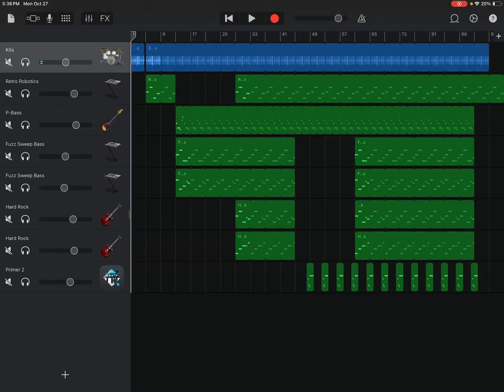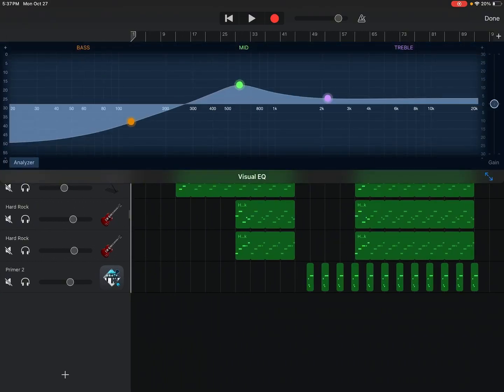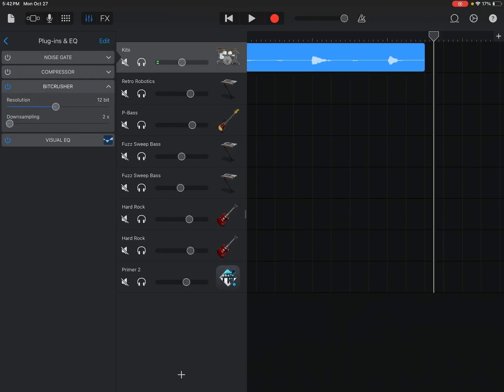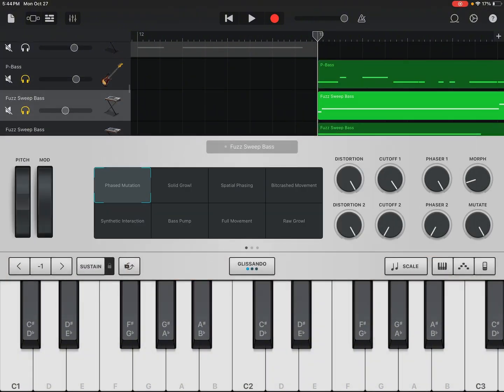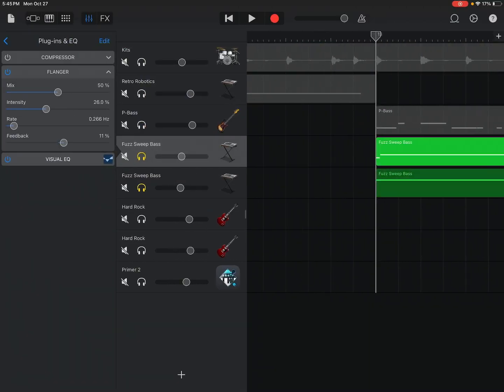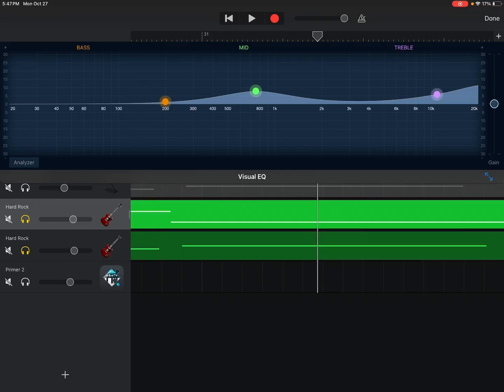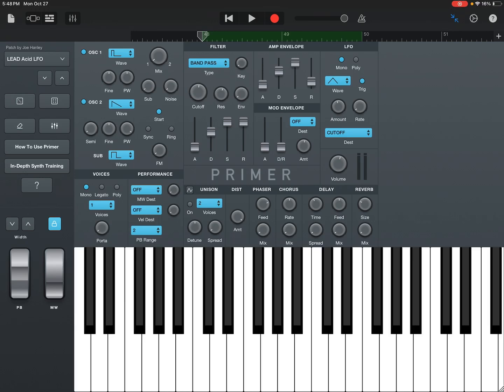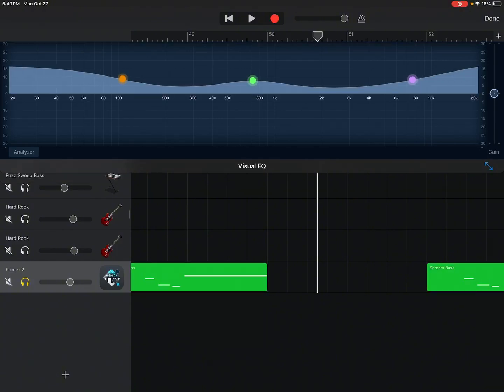How to Produce like Human After All Era Daft Punk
Recently I've seen a lot of Daft Punk tutorials on Youtube, but none were focused on the sweet sounds of their third studio album "*Human After All*"
,so today I'm gonna change that. Hope you enjoy!

NEW ALBUM OUT NOW